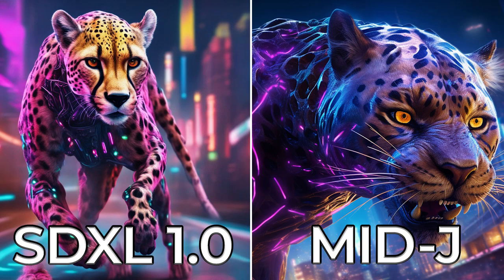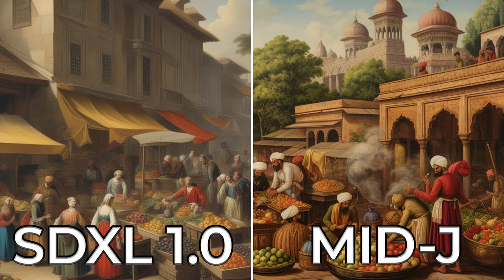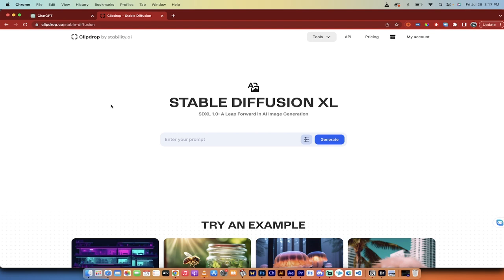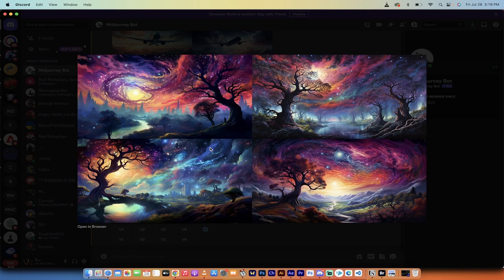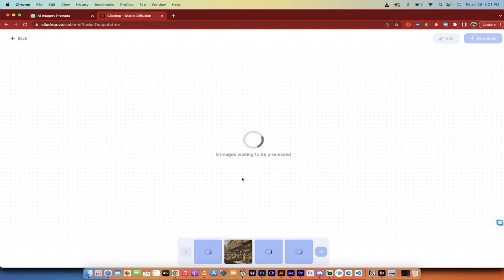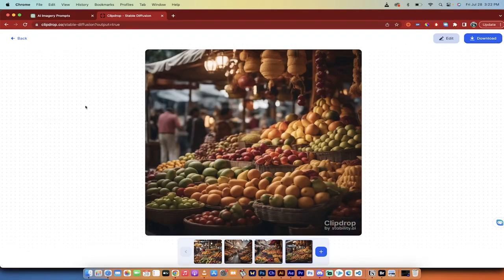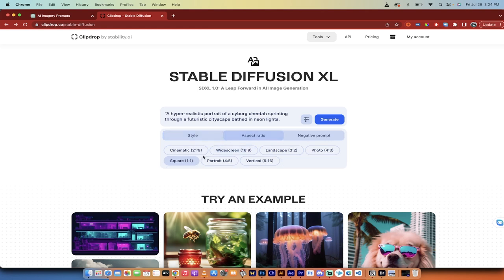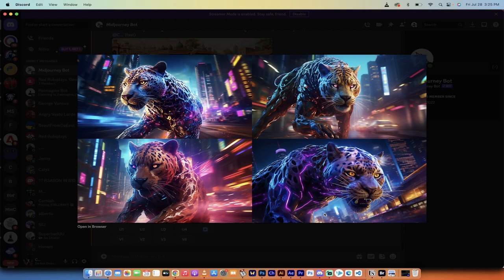SDXL 1.0 (FREE) Vs. Midjourney (PAID) - Free vs. Paid - (Same Prompt) Comparison!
In this video, we are doing a comprehensive comparison between the newly launched open-source model, SDXL 1.0 from Stability AI, and Midjourney. This comparison is made with the help of a random prompt generator, and the images created by both the models are compared to show you how much free AI has advanced.

The timestamps for each segment of the video are as follows:

00:00:00 - Introduction and Overview of the Comparison
00:00:23 - Creating the Random Prompt Generator
00:01:00 - Generating Five Random Prompts
00:01:20 - Introduction of the Prompts
00:01:38 - Importing Prompts into Excel and Mid Journey
00:01:53 - Starting with Stability AI SDXL 1.0
00:02:13 - Running the Prompts on SDXL 1.0
00:02:31 - Switching to Midjourney
00:02:37 - First Prompt Run Comparison
00:03:13 - Second Prompt Run Announcement
00:03:31 - Starting the Second Prompt Run
00:03:48 - Midjourney and SDXL Comparison for Second Prompt
00:04:07 - Results of Second Prompt Run
00:04:32 - Comparing the Midjourney Version
00:04:53 - Different Styles on Clip Drop using SDXL 1.0
00:05:14 - Running the Third Prompt
00:05:35 - Midjourney Run for Third Prompt
00:05:53 - Running the Third Prompt on SDXL 1.0
00:06:21 - Results of Third Prompt Run
00:06:34 - Midjourney Version for Third Prompt
00:06:52 - Final Remarks and Conclusion
00:07:09 - Ending Note

In this video, we aim to show you how good the free AI has gotten and how it compares to a paid model like Midjourney. Whether you're using the models for artistic, design, or other creative purposes, the comparison will help you understand the strengths and limitations of each model.

As always, let us know your thoughts in the comments below, and if you find the video useful, make sure to give it a thumbs up and subscribe to our channel for more content like this.